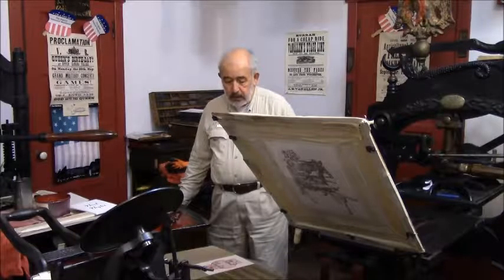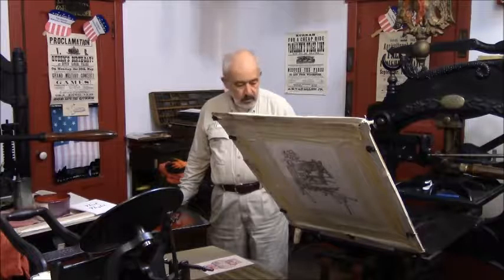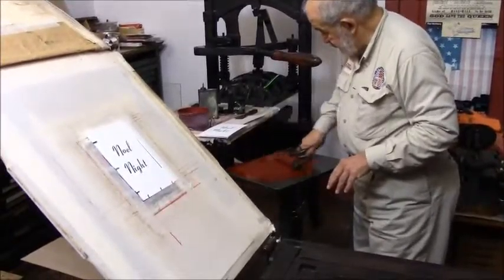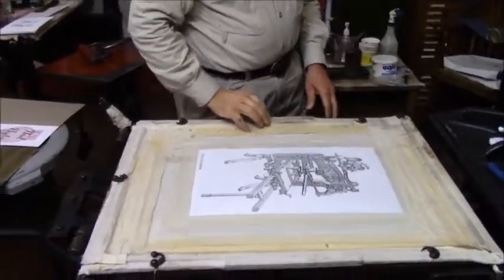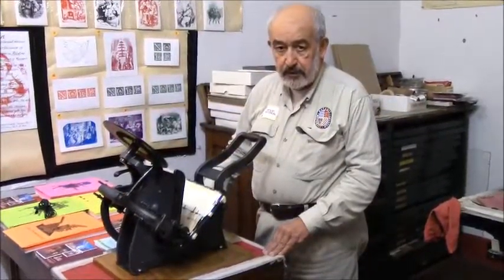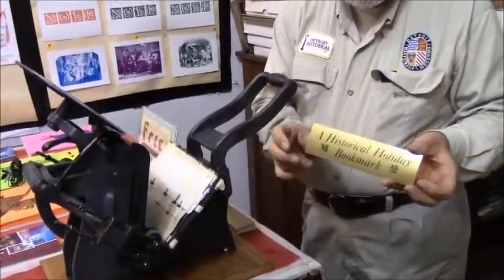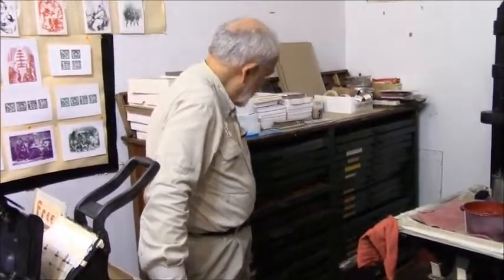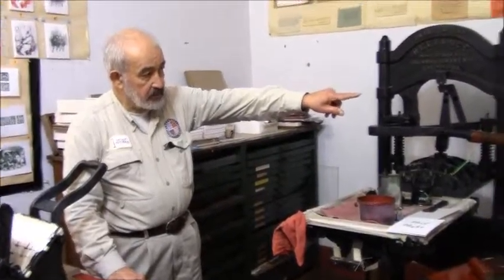Presenting the Artifacts Ep.03 1840's Print Shop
Episode 3 of DHS "Presenting the Artifacts" Series was created with the intent to inform and educate volunteers of DHS.